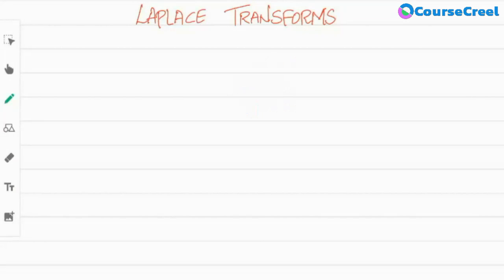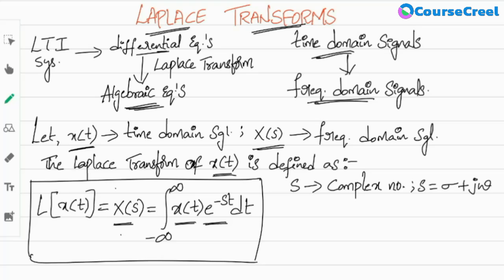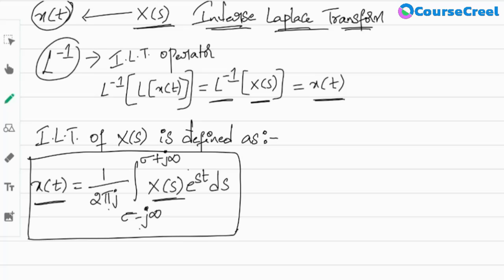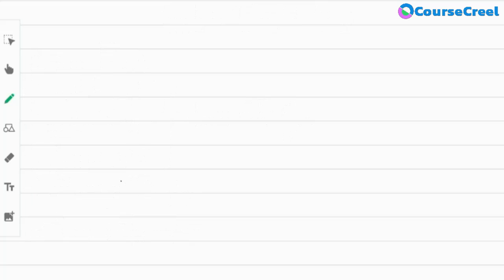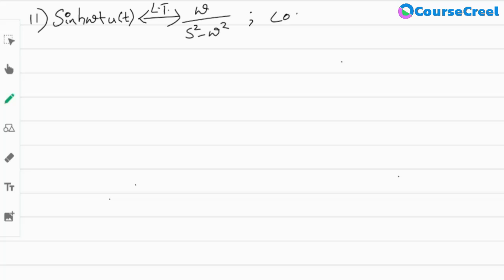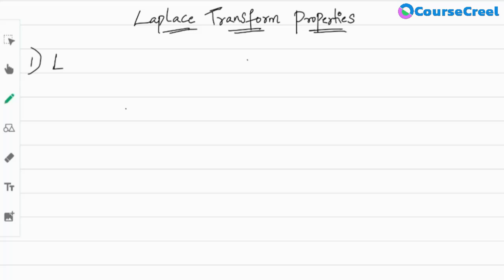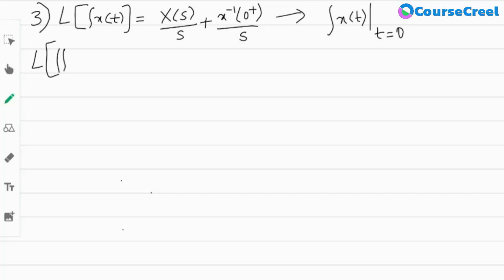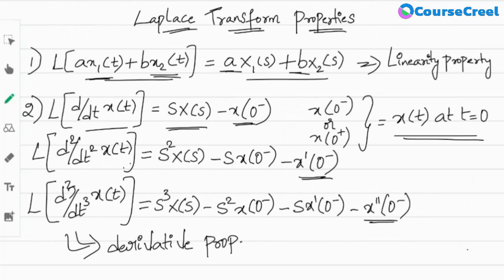Learn Control System : Laplace Transform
This course of Control System introduces you all to the concepts of control system. In this course you will get to know about basic elements of control system along with its application and types. The main content is Laplace transform, Partial fraction, Control system and its application, open loop and closed loop control system, sensitivity analysis etc.

This subject is useful to :

Aspirants of GATE, ESE & PSUs
Who wants to improve knowledge about control system.